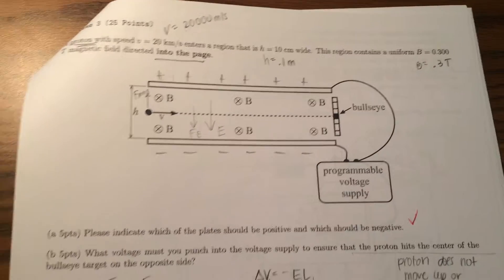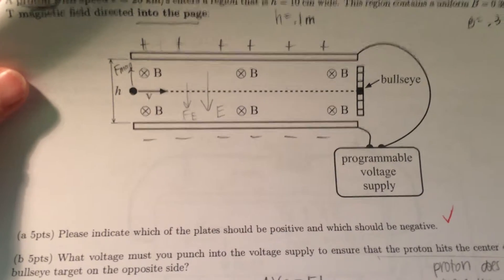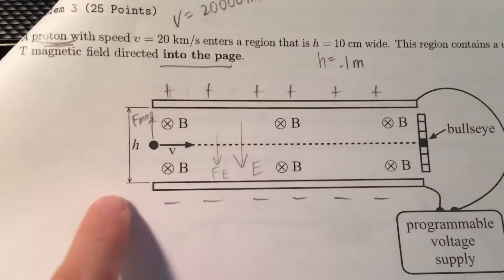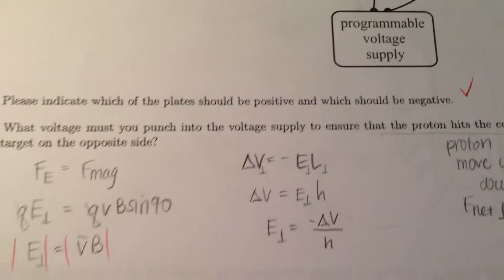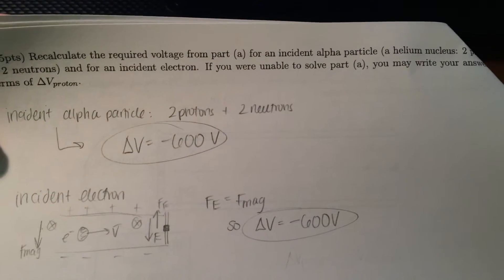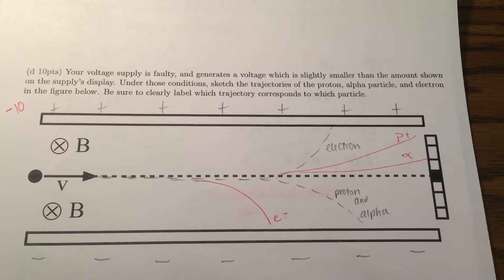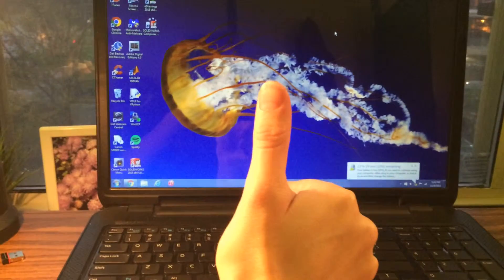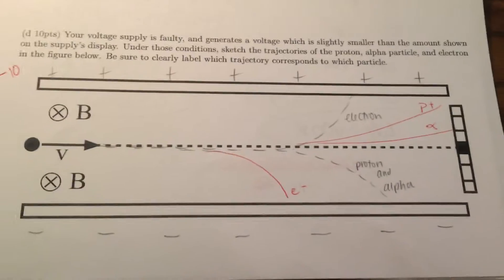Physics test 3: Hall Effect problem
This is problem from my last physics test that I got wrong. In this video I will go over what I did right and how I would correct my wrong answers.